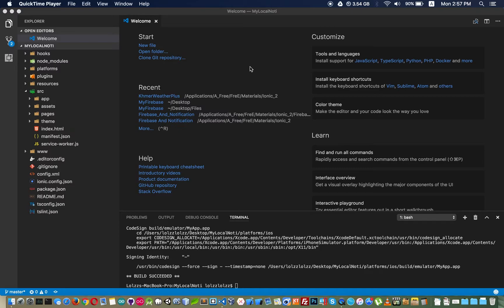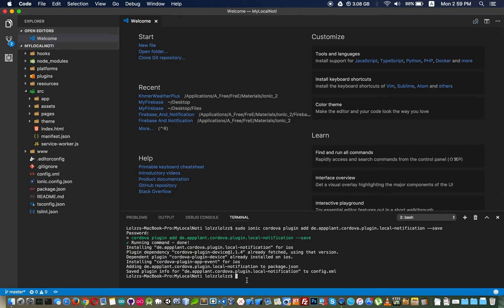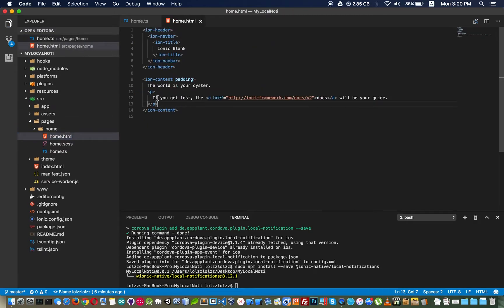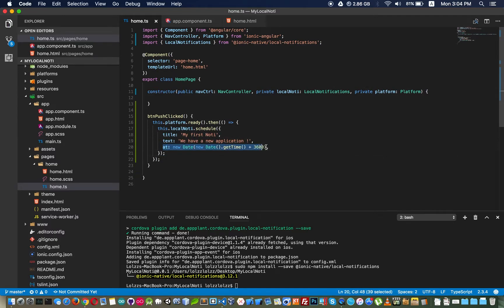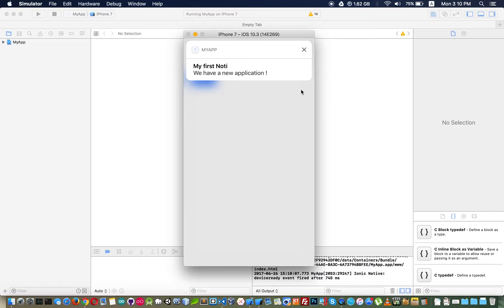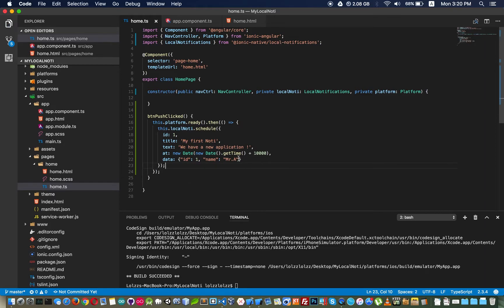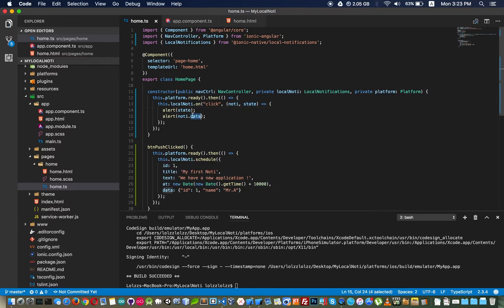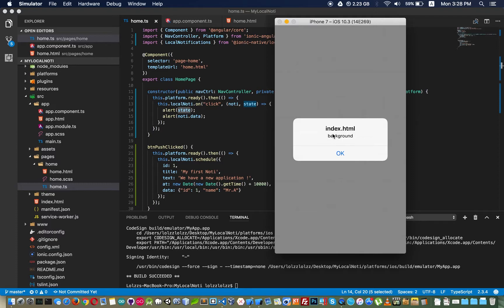Ionic 3 + Local Notification | Pass Data And Get Data Back | Easy and Short | 100% Work !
I hope you understand about this video even though that is not much clearer, but I think that could help you.

Do not mind me English ! It is limited !